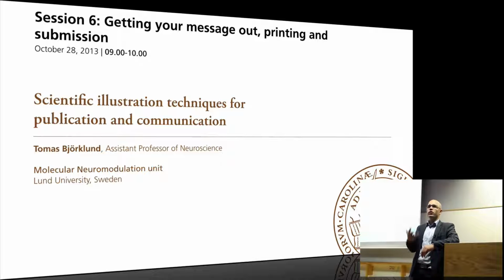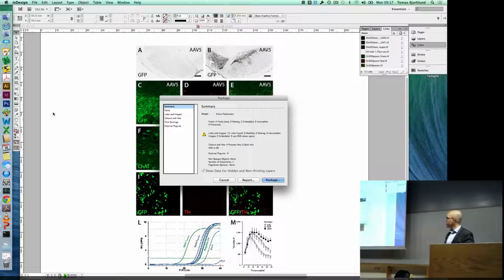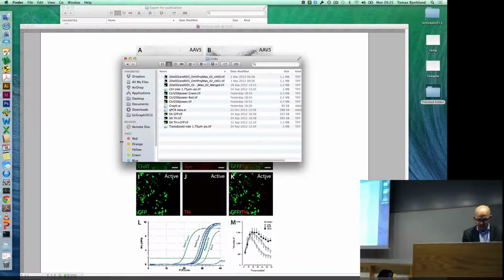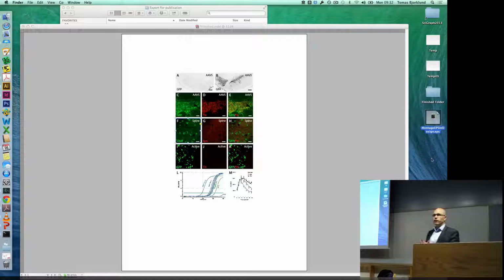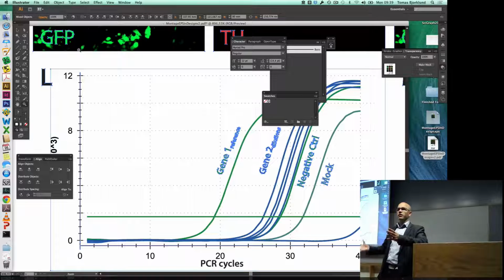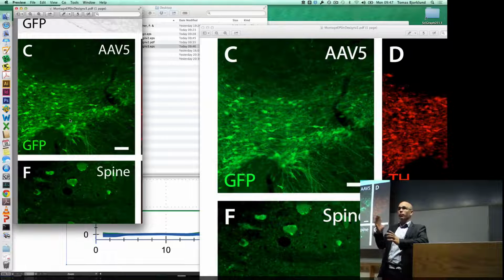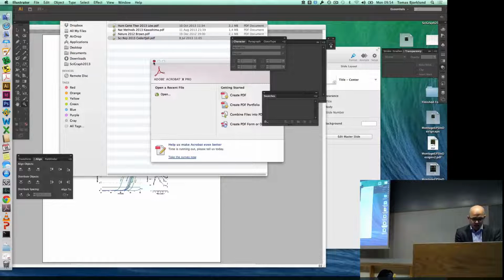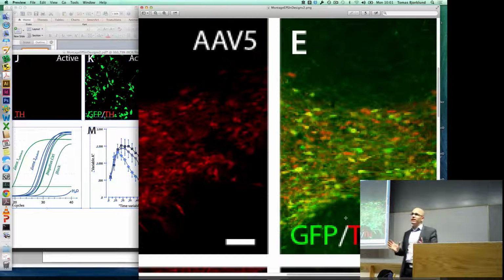[SciGraph2013] Session 6 | Getting your message out, printing and submission